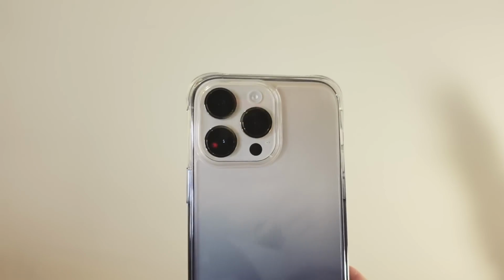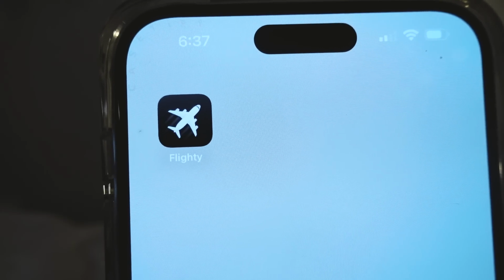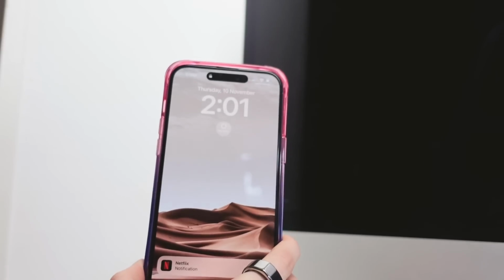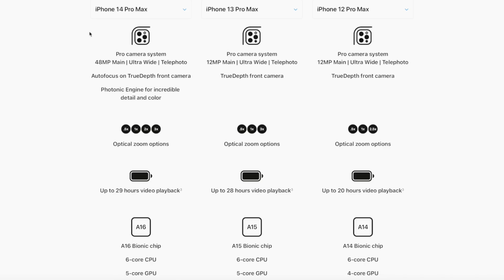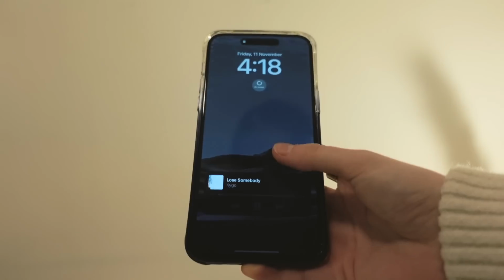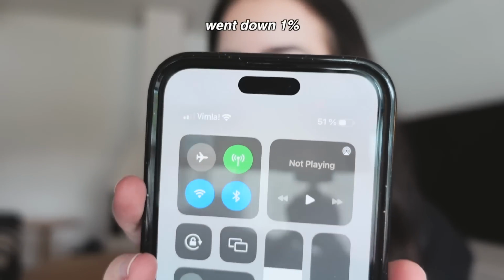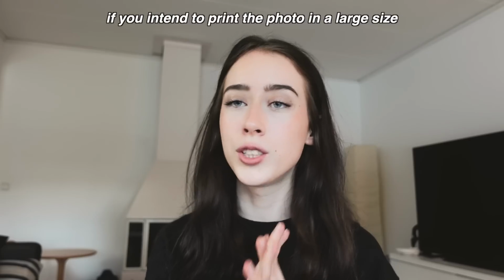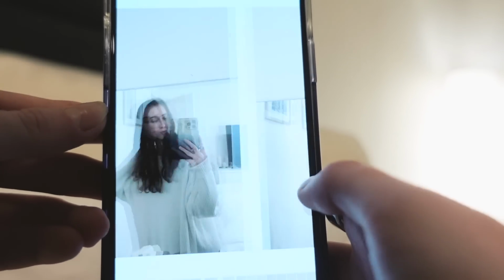iPhone 14 Review | The Perfect Phone EXCEPT This… (should you buy in 2023?) + cute cases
iPhone 14 Pro Max Review | The Perfect Phone EXCEPT This… (should you buy?)

finally! my full review of the iPhone 14 pro max after using it for almost 2 months. the dynamic island is a huge upgrade from last year's phone but there's one issue with it...

00:31 dynamic island
2:32 iphone 14 pro max cases (mkeke)
3:28 pro max size
4:03 battery life
5:31 always on display
8:31 camera review
8:51 48MP camera
9:57 photonic engine
10:54 iphone 14 pro max vs 13 pro max camera
12:00 is the iphone 14 pro max worth it?

➜  *links
amazon store
iphone 14 pro max cases
office supplies
tech products I use and love
my favorite books